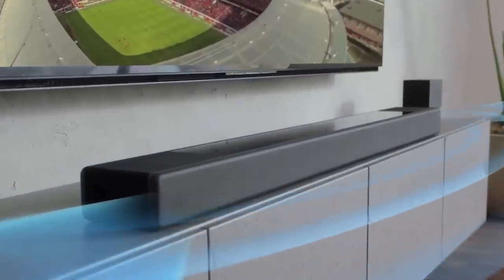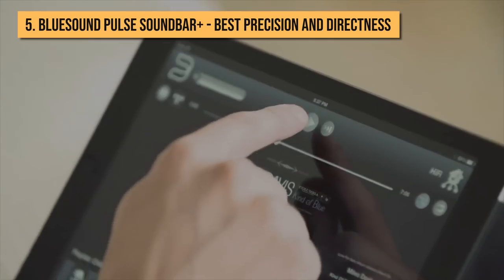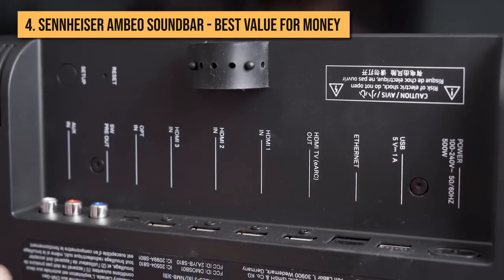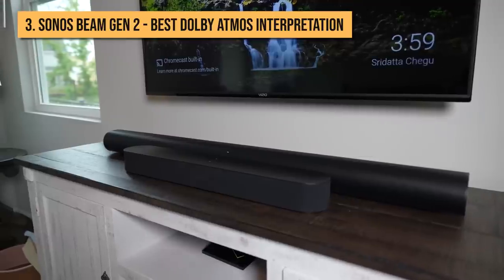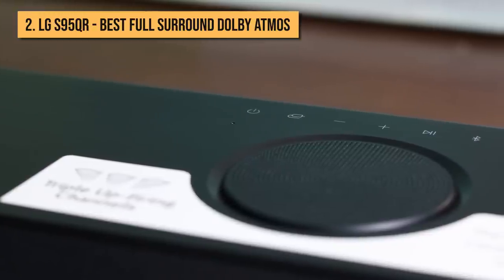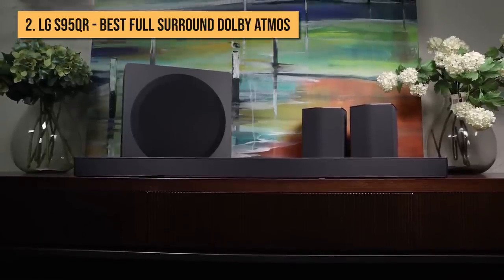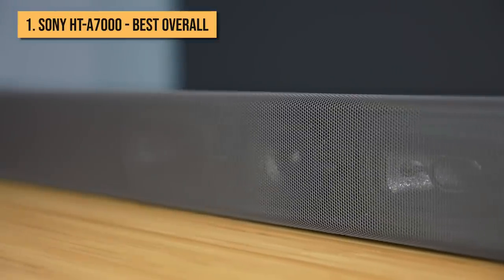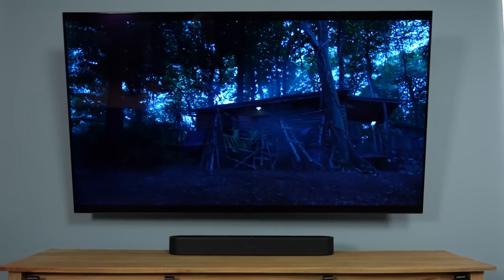Top 5 BEST Dolby Atmos Soundbars [You NEED To Know Before Buying]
▶ Links to the top 5 BEST Dolby Atmos Soundbars reviewed in this video:
5. BLUESOUND PULSE SOUNDBAR+ ➜
4. SENNHEISER AMBEO SOUNDBAR➜
3. SONOS BEAM GEN 2 ➜
2. LG S95QR ➜
1. SONY HT-A7000 ➜

Thinking of upgrading your TV's audio with a Soundbar? Well, There's simply no beating the experience of a true Dolby Atmos system, but it may be tricky to find the right one.
Thankfully, we've rounded up 5 of the best options to help you find the perfect fit for your needs and budget.